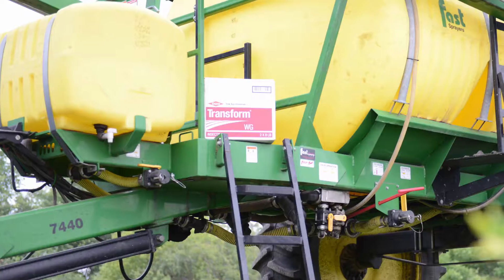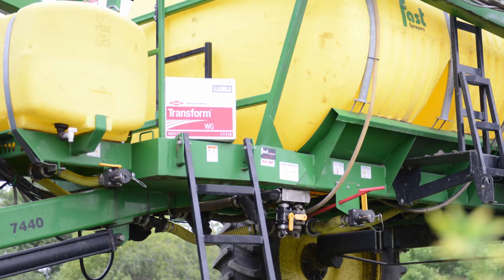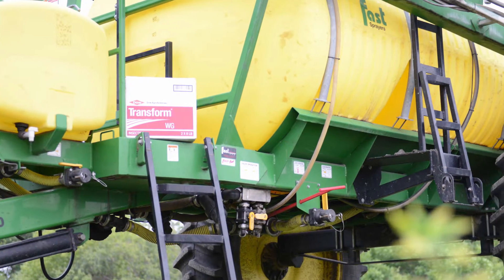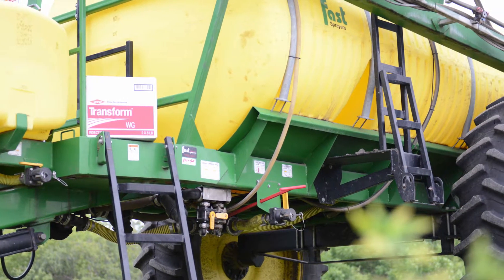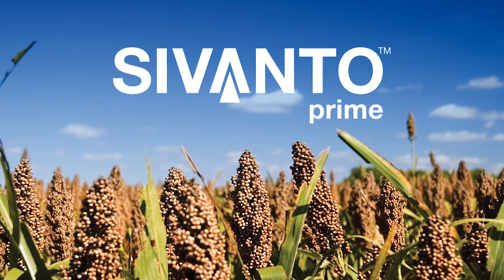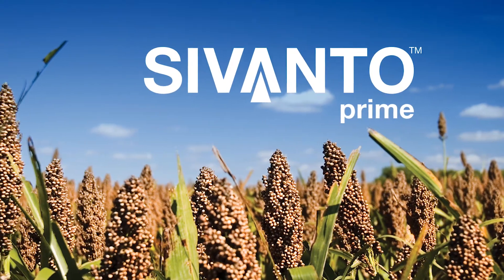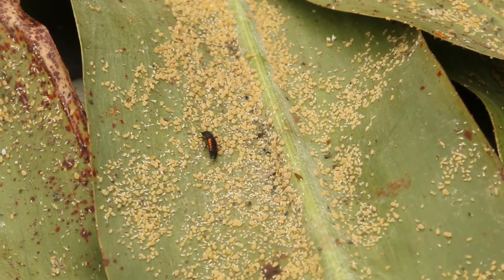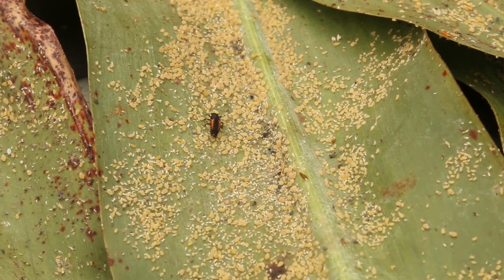Sugarcane Aphid Management - Insecticide Treatment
DescriptionIf sugarcane aphid threshold numbers are reached in your sorghum field, we recommend using an insecticide to treat and protect your crop. Agronomist Brent Bean shares his tips to using recommended insecticide treatments to protect against the sugarcane aphid, and more resources on controlling the pest can be found on our website SorghumCheckoff.com.